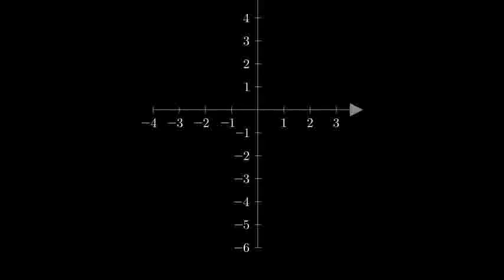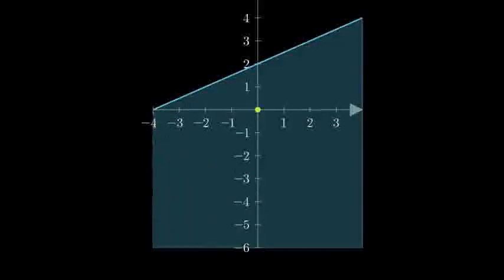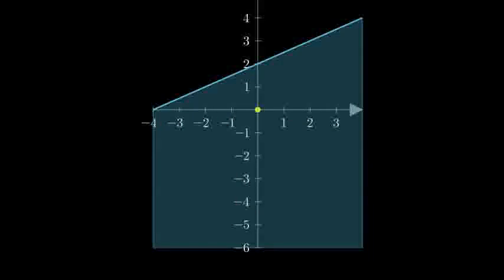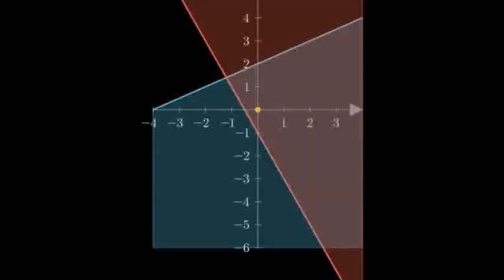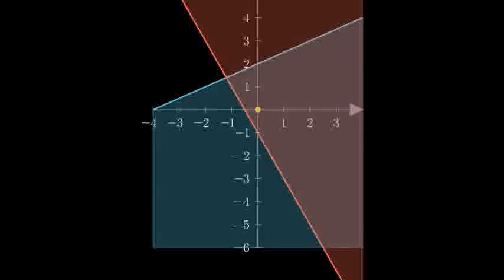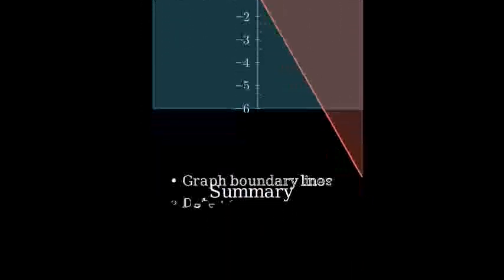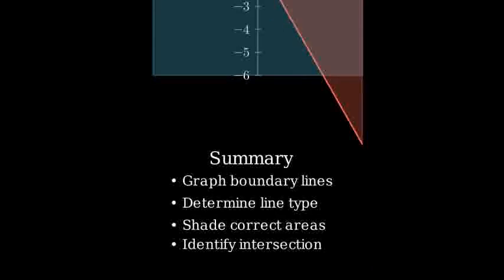How to solve inequality with x and y